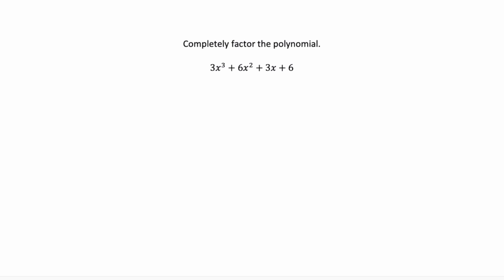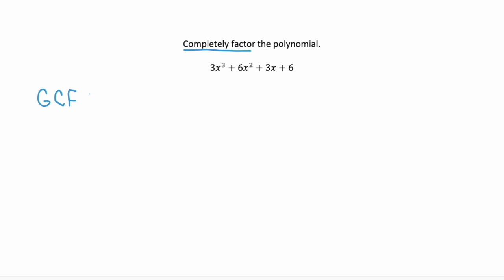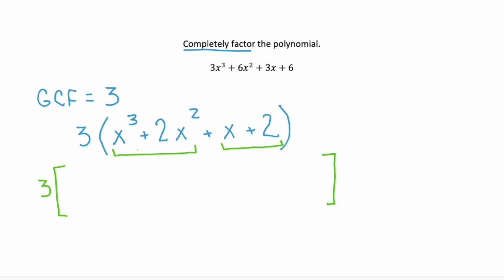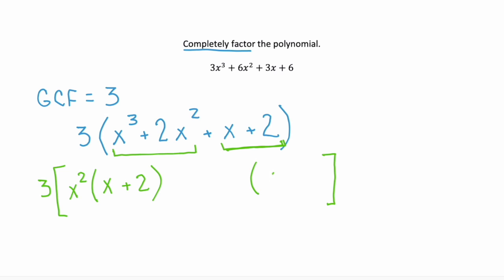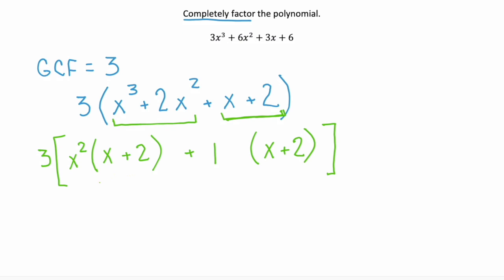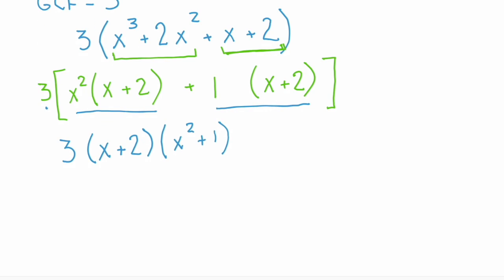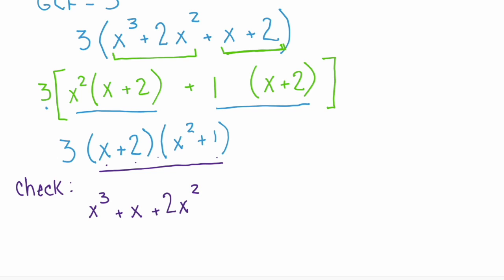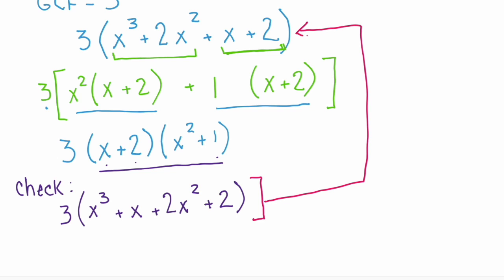Completely factor the polynomial. 6.1.67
Problem 6.1.67

Completely factor the polynomial.

3x^3 + 6x^2 + 3x + 6